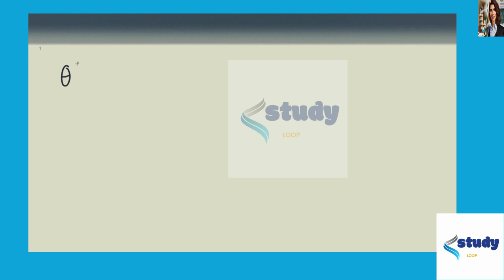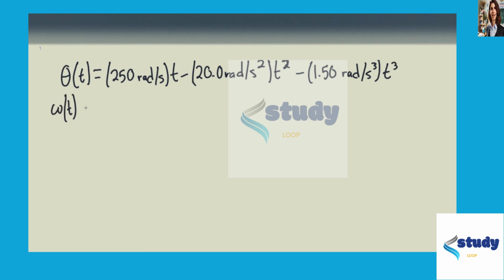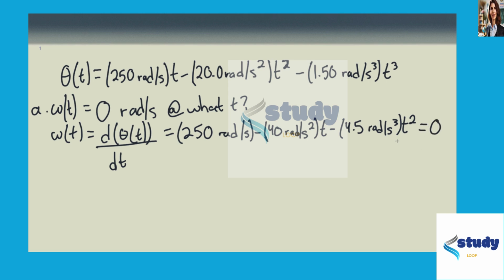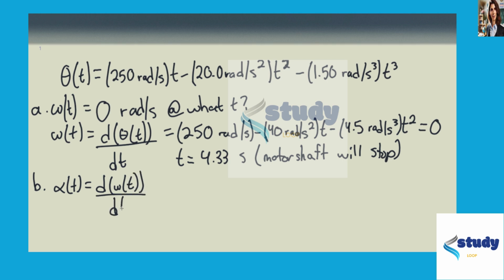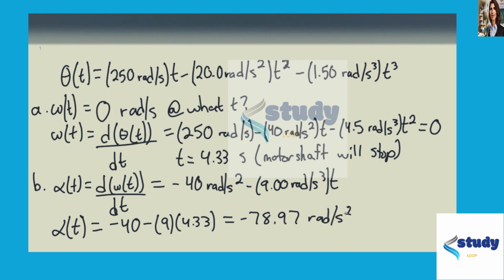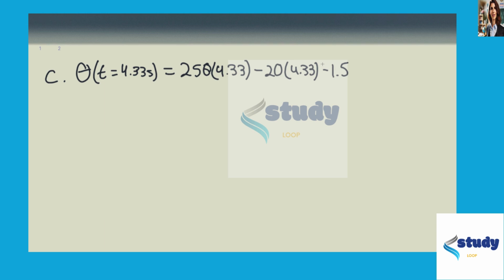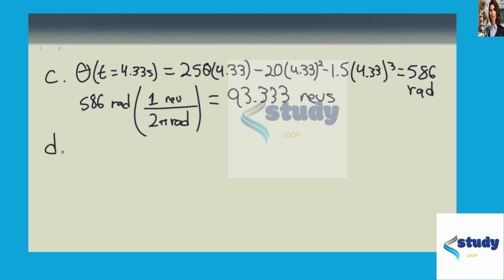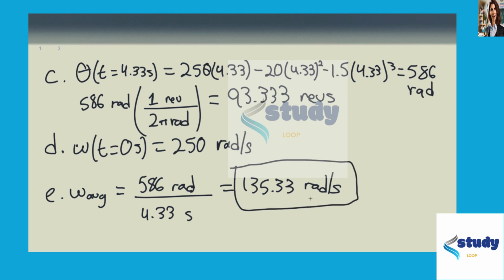At 0 the current to a dc electric motor is reversed, resulting in an angular displacement of the mot